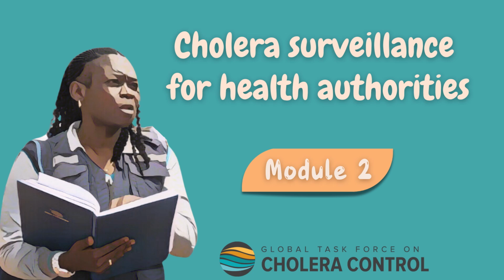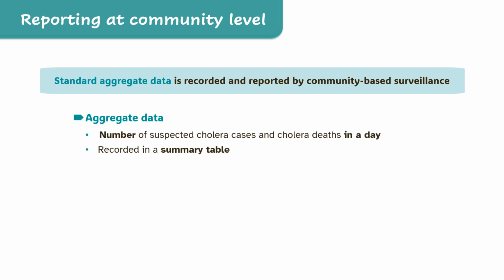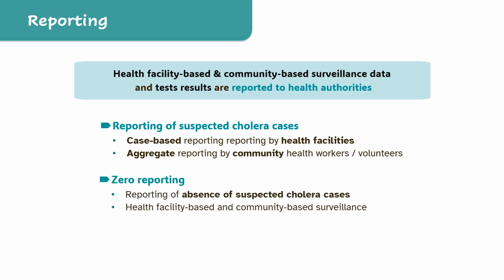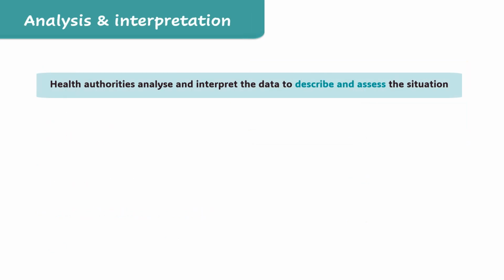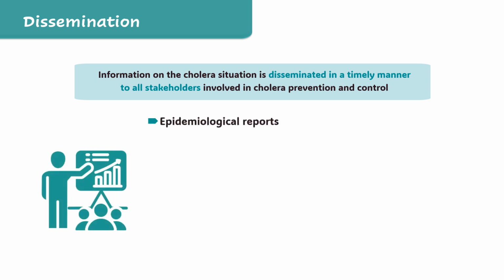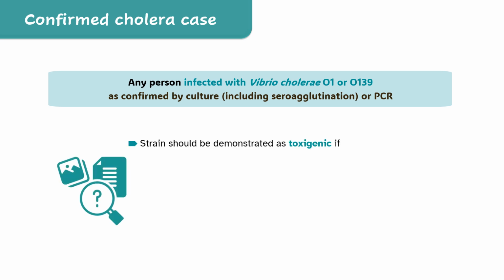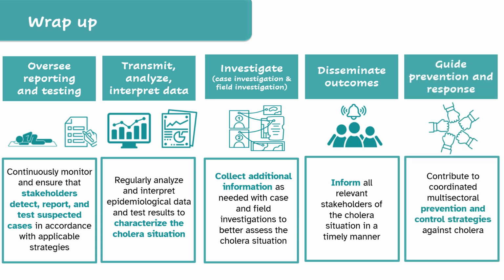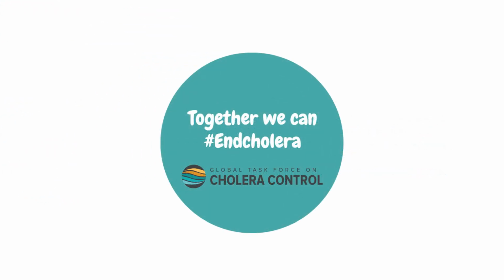Cholera surveillance, Health Authorities | Functions & Definitions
*Chapters*
00:00 Introduction
00:27 Core functions of health authorities
01:38 Reporting and testing
07:00 Oversight by health authorities
09:52 Transmission, analysis and interpretation
11:01 Investigation
13:41 Dissemination of outcomes and response
14:31 Definitions
20:05 Wrap up
21:13 Quizz